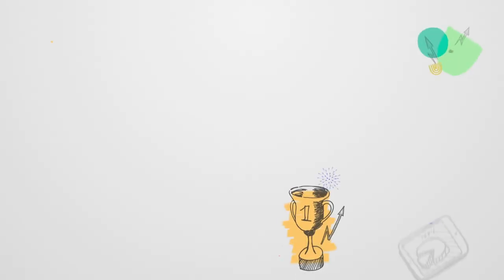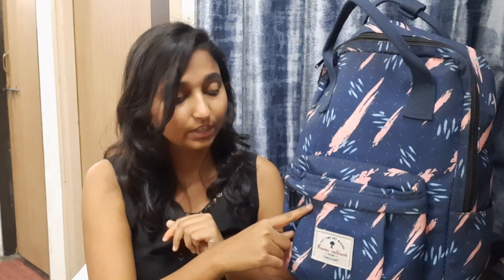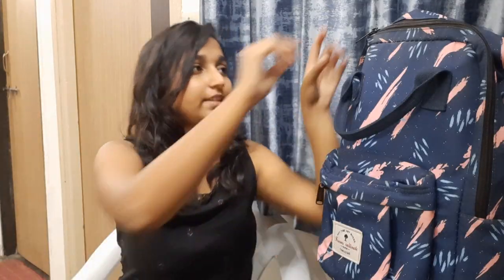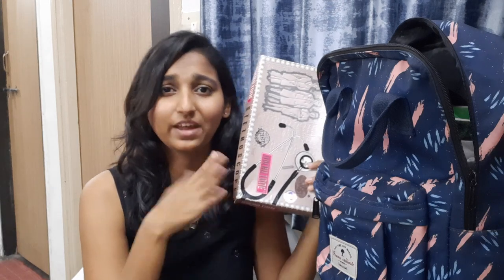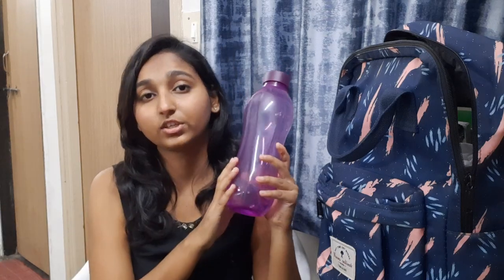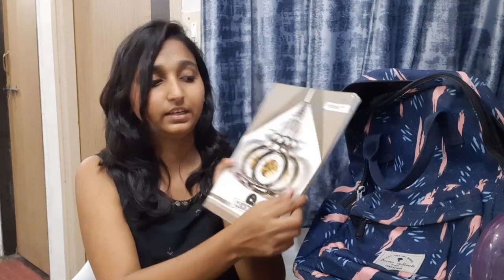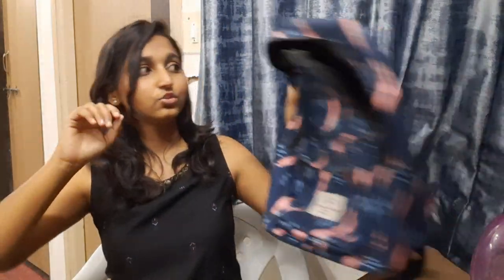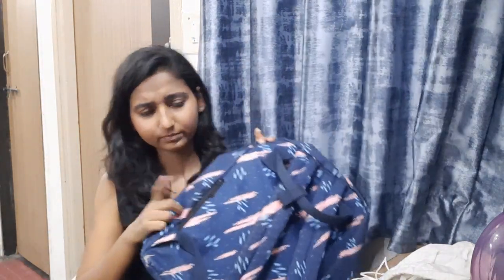What's In The Bag Of A Physiotherapy Student ??